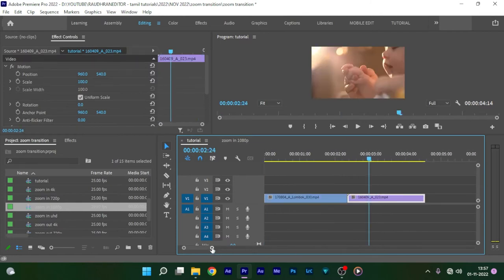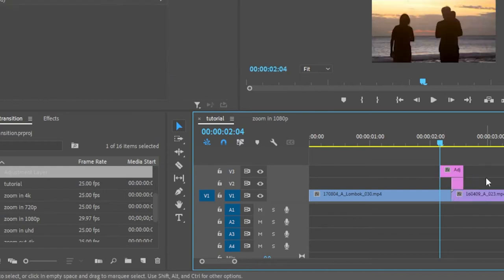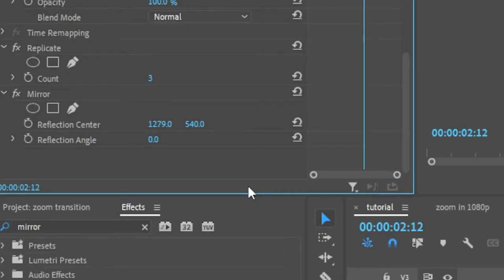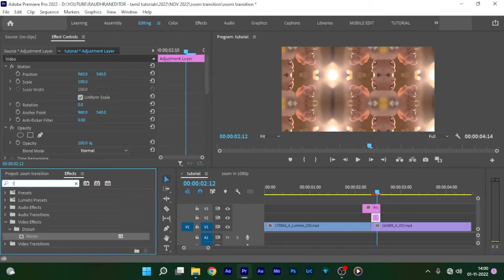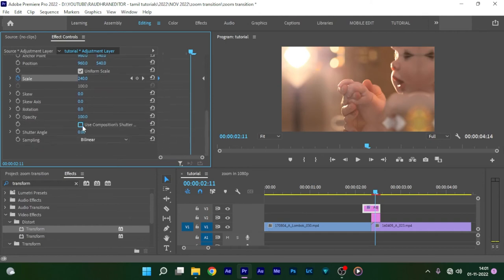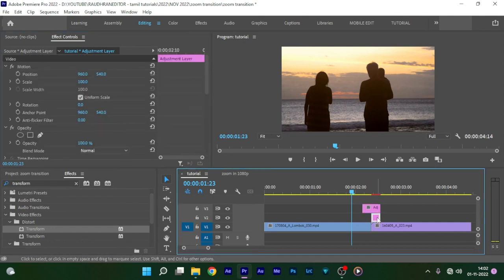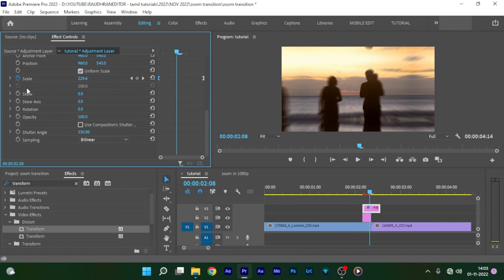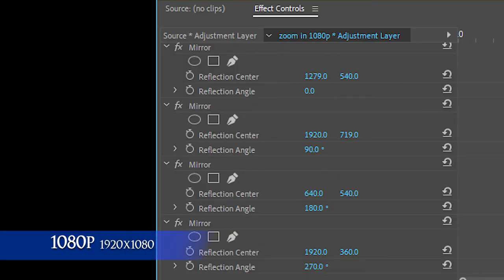How to Create a Smooth Zoom Transitions in Adobe Premiere Pro CC (Tutorial)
I am Raudhran. This is a basic adobe premiere pro tutorial. In this video i show you how to create smooth zoom transitions . Do watch the video completely and please don't skip the video in between. Thanks for supporting me.

premiere pro,
video editing ,
adobe pre
pro premiere
adobe premiere pro cc
adobe pr